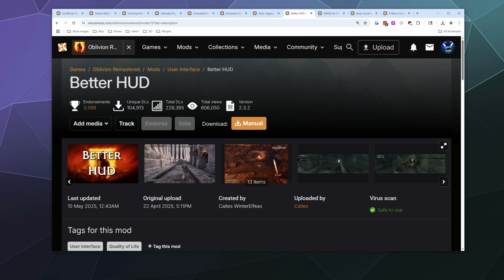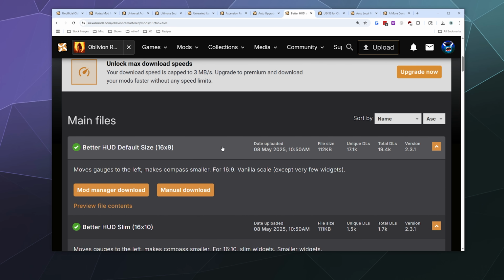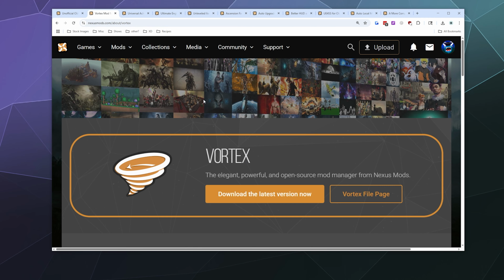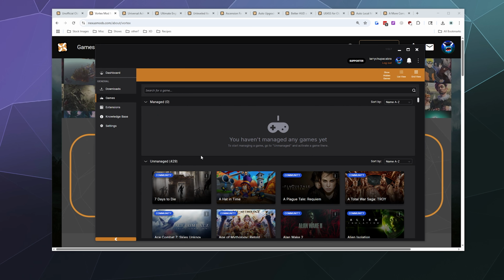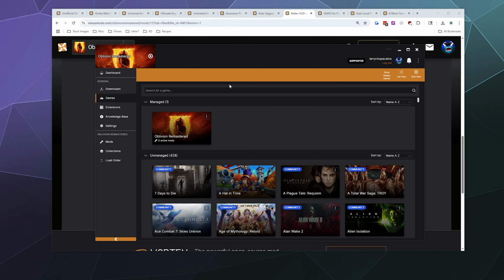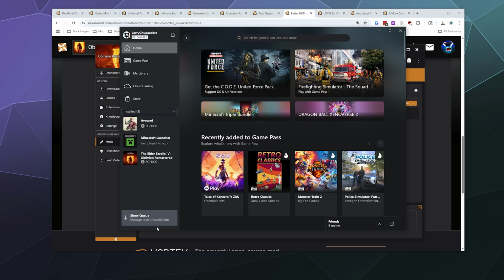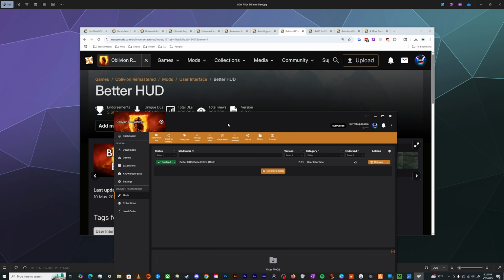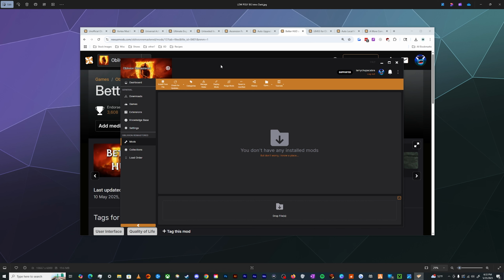How to Install Better HUD for Oblivion Remastered (2025) 🔥 | UI Modding Guide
Want to upgrade your Oblivion Remastered experience with a sleek, modern UI? 🎮 In this tutorial, I’ll walk you through how to install the Better HUD mod for Oblivion Remastered—the perfect way to clean up your interface, make it more immersive, and improve visibility in-game.

The Better HUD mod replaces the default UI with a cleaner, more streamlined design that feels fresh while staying true to the classic Elder Scrolls look. It’s a must-have for players who want a modernized Oblivion interface!

In this video, I’ll show you:
✅ Where to safely download the Better HUD mod
✅ How to install the mod for Oblivion Remastered
✅ How to configure your settings for the best experience
✅ Tips for mod load order and avoiding conflicts